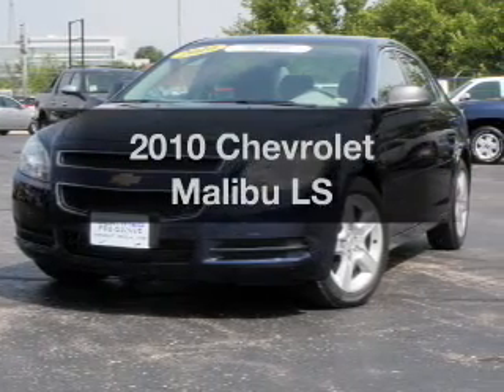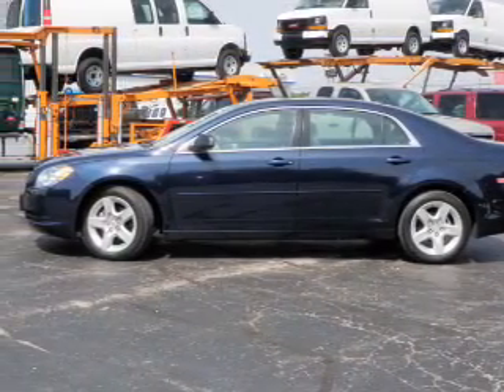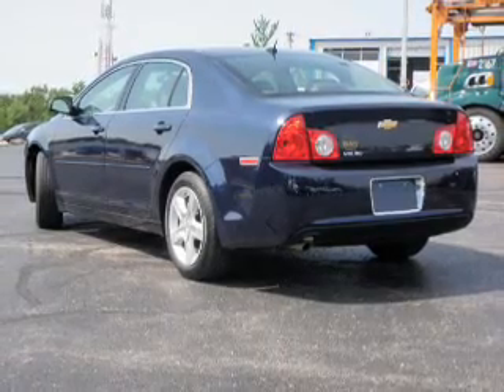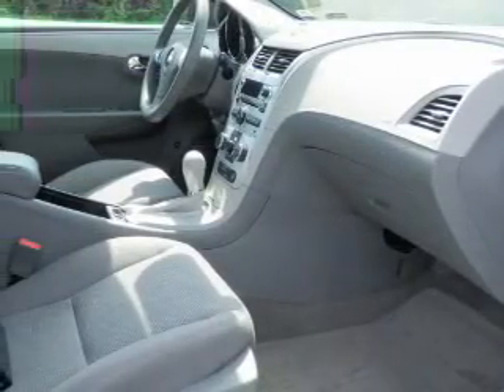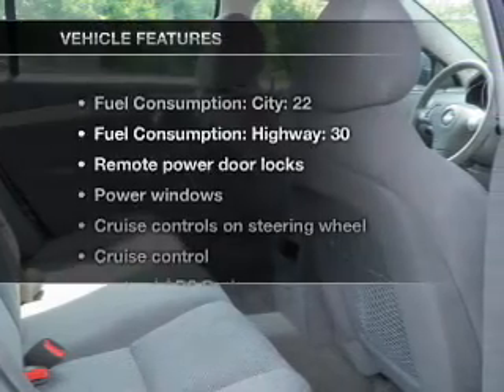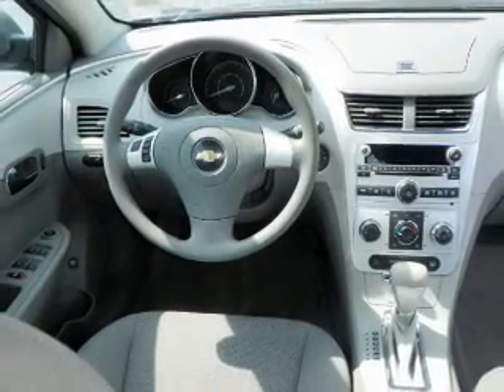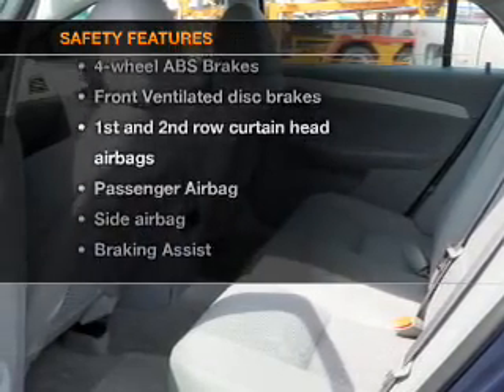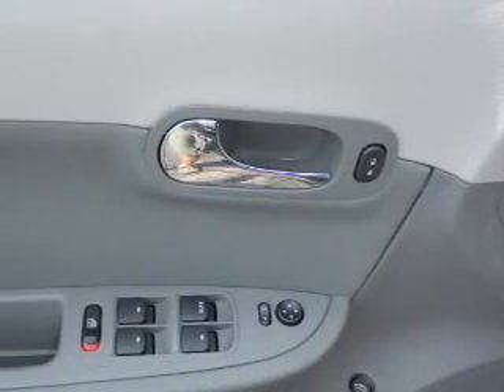2010 Chevrolet Malibu - Jefferson City MO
Year: 2010
Make: Chevrolet
Model: Malibu
Trim: LS
Engine: 2.4 liter inline 4 cylinder 16 valve
Transmission: 4-Speed Automatic
Color: Dark Blue
Mileage: 23569
Address:
2033 Christy Dr